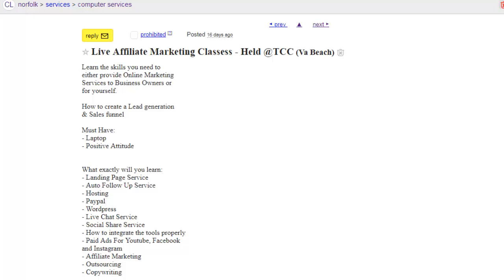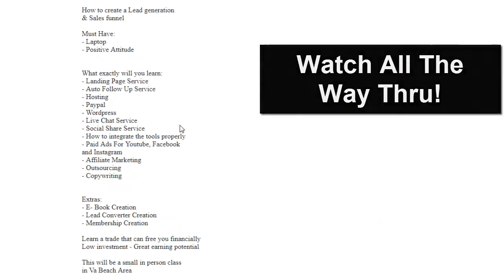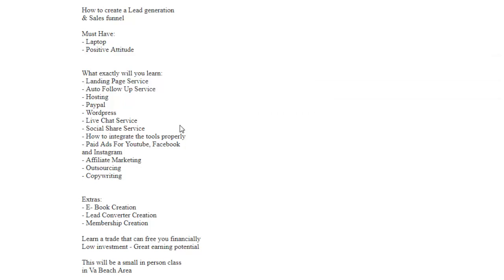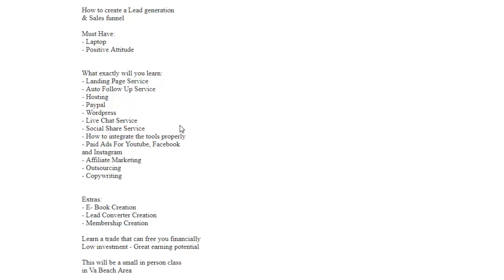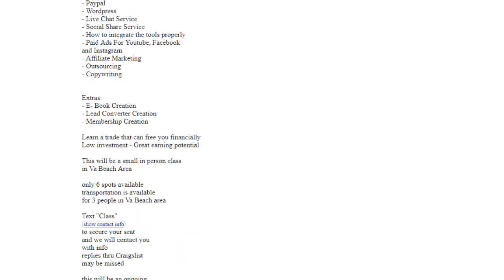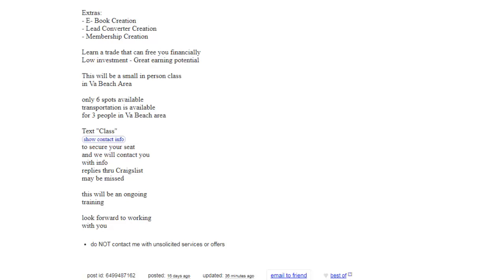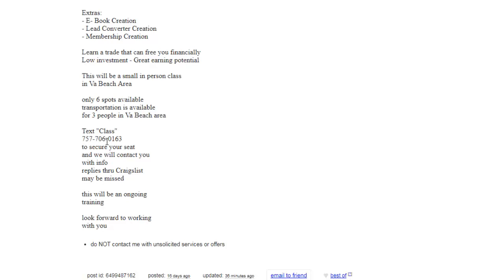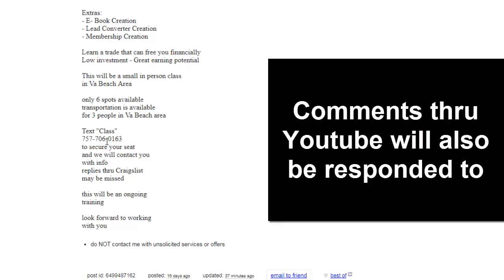Online Marketing Training | Live In Va Beach & Virtual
Learn the skills you need to
either provide Online Marketing
Services to Business Owners or
for yourself.

How to create a Lead generation
& Sales funnel

Must Have:
- Laptop
- Positive Attitude

What exactly will you learn:
- Landing Page Service
- Auto Follow Up Service
- Hosting
- Wordpress
- Live Chat Service
- Social Share Service
- How to integrate the tools properly
- Paid Ads For Youtube, Facebook
- Outsourcing
- Copywriting

Extras:
- E- Book Creation
- Lead Converter Creation
- Membership Creation

Learn a trade that can free you financially
Low investment - Great earning potential

This will be a small in person class
in Va Beach Area

Text "Class"
to secure your seat
and we will contact you
with info
replies thru Craigslist
may be missed

this will be an ongoing
training

look forward to working
with you